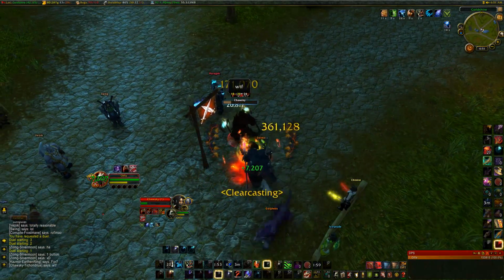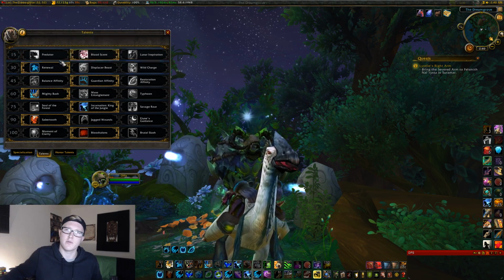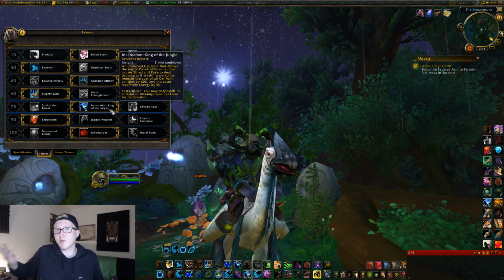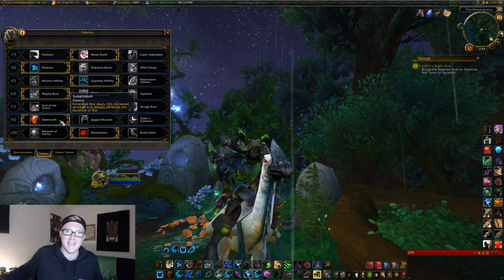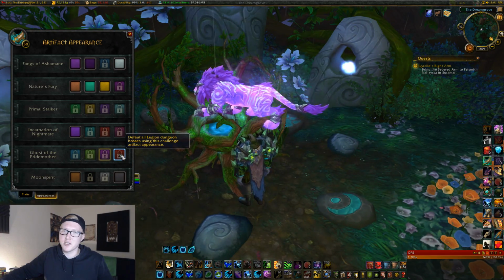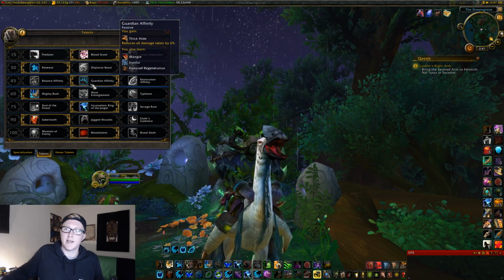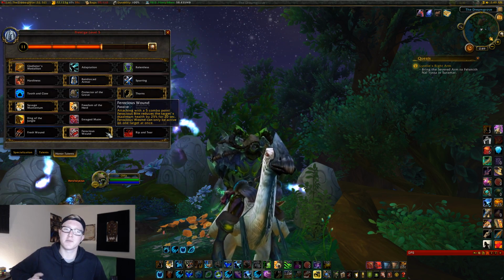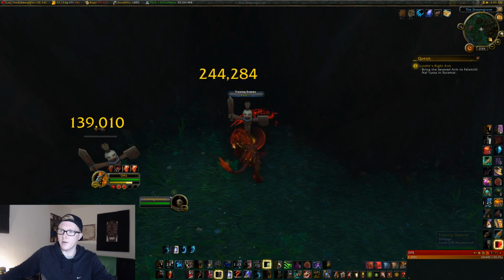7.2 FERAL DRUID PVP GUIDE (TALENTS, ROTATION AND ARTIFACT)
My guide for Feral Druid PvP in Legion Patch 7.2!

My name is Olfis, I enjoy making world of warcraft videos! I've got quite a few Feral Druid videos to check out, here are a few :D

Feral Druid PvP with a unsurvivable burst!

Looking to step your Feral Druid PvP gameplay up against each class?